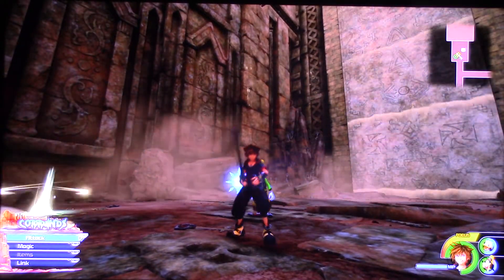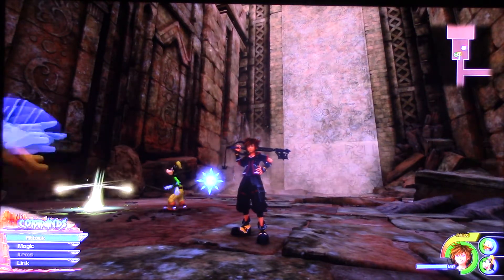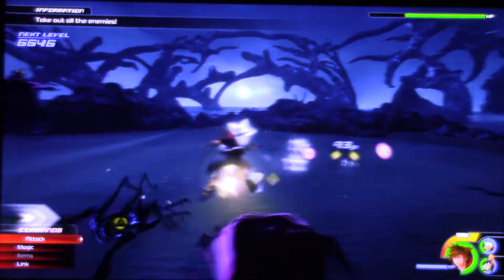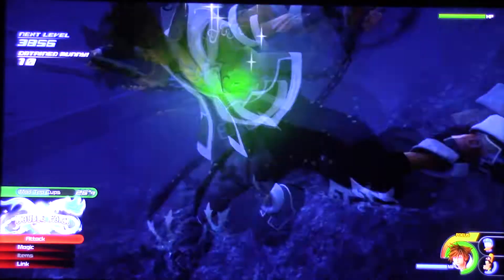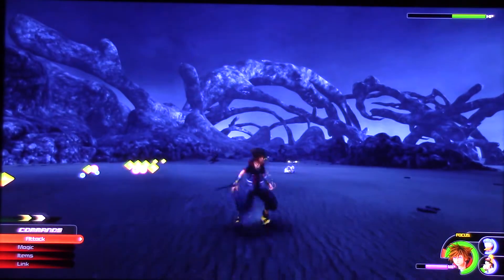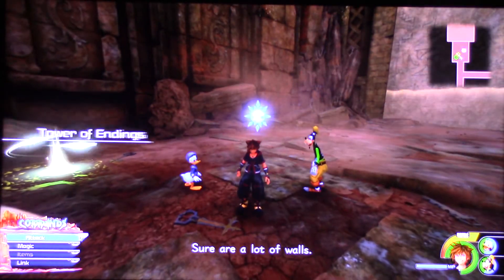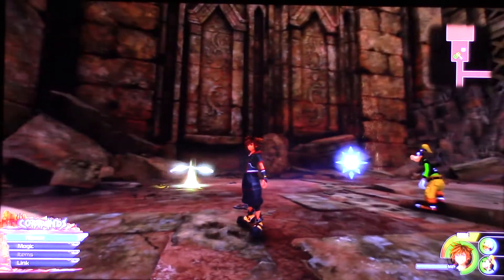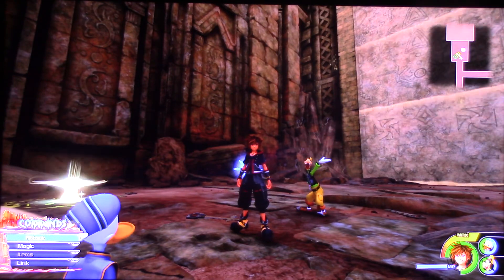Kingdom hearts 3 keyblade showcase 17: Oblivion